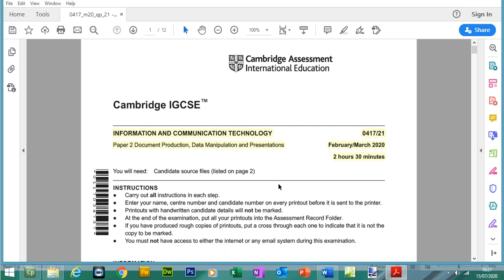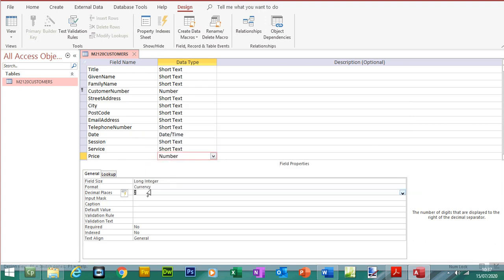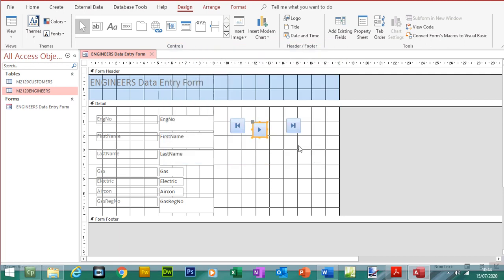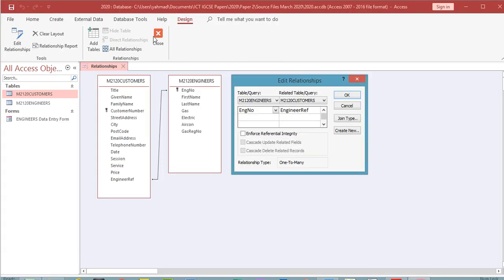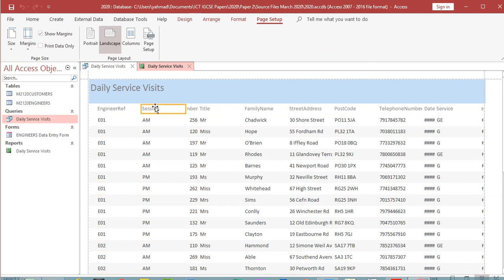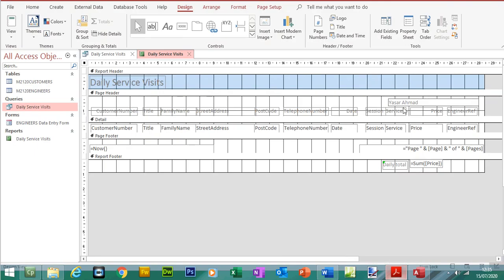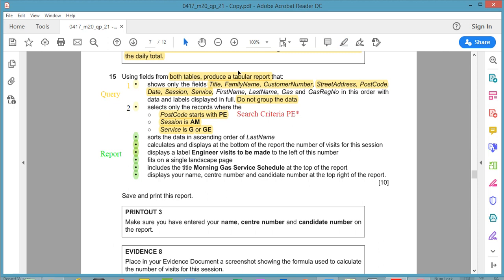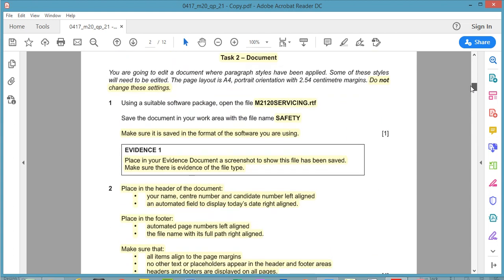14 ICT IGCSE Paper 2 2020 Databases Feb Mar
14 ICT IGCSE Paper 2 2020 Databases Feb Mar